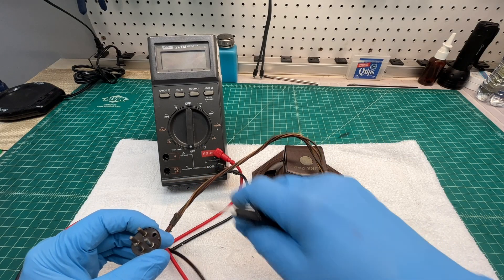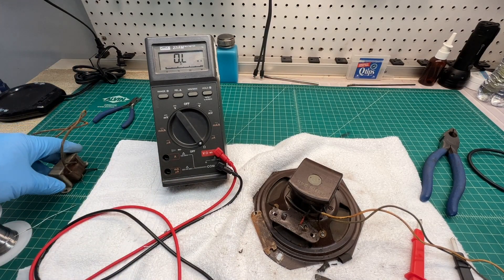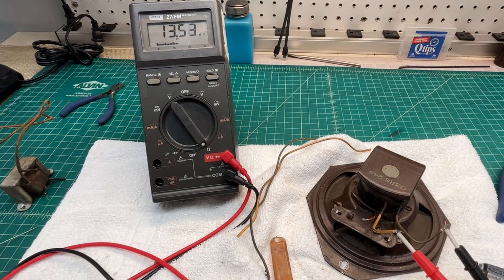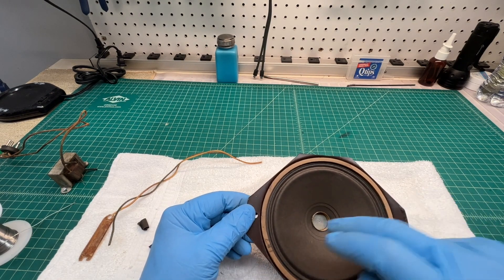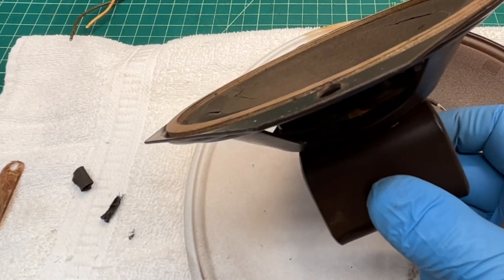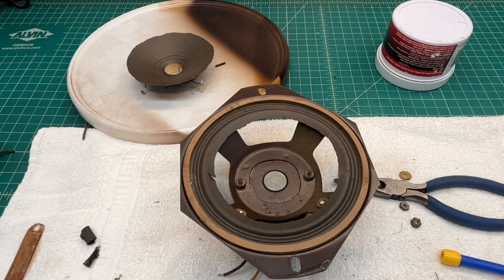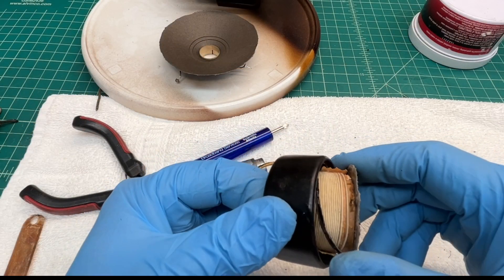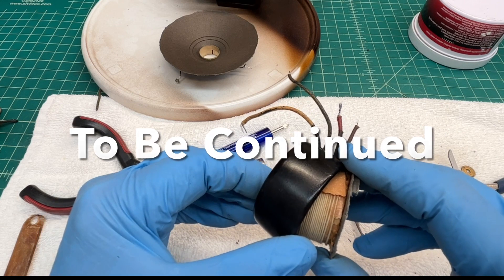Emerson R156 - Loudspeaker Teardown | Preparation for a new Field Coil | Speaker Cone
I was able to spend a couple hours in the shop and start breaking down the 5 inch loudspeaker on the Emerson R156 w/ the open Field Coil.

Up next, I share a quick update on how I built the oscillator coil former that will be used to construct a new oscillator coil, which I'll share the design parameters as well.

Riders 8-31 (Early)
Riders 9-5 (Late)